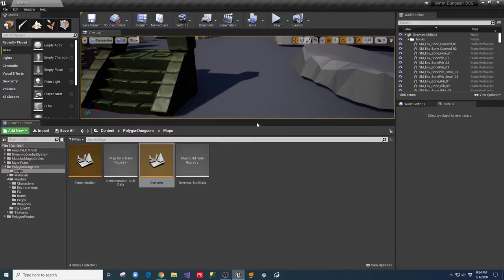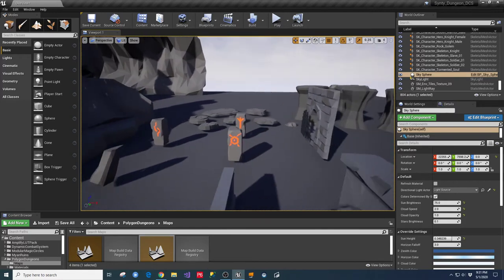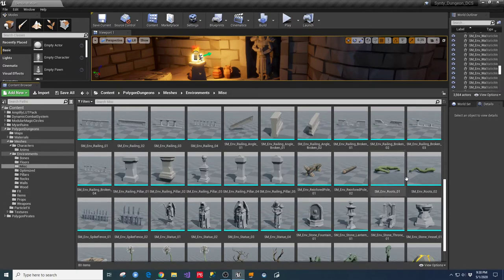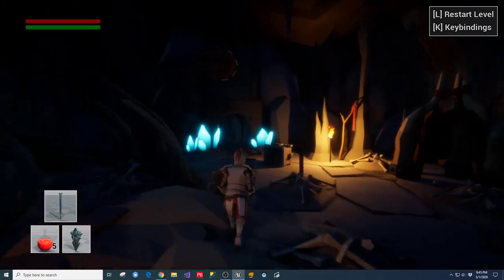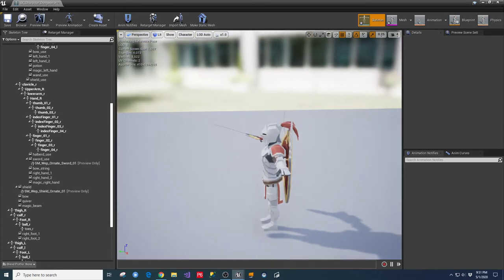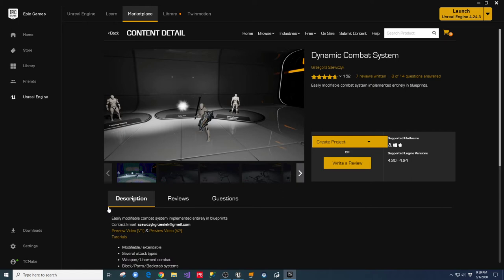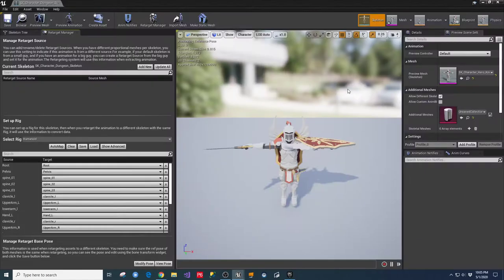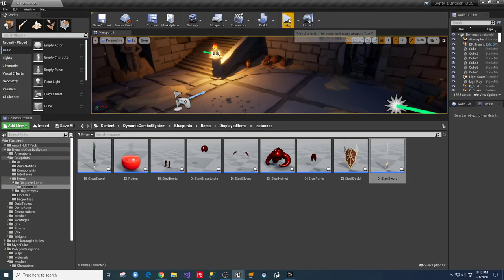UE4 - Synty Polygon Dungeon Assets and Dynamic Combat System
Looking at the Dynamic Combat System package for UE4 with Synty Polygon Assets. This is not a tutorial. If you see something you'd like to have turned into a more formal tutorial just let me know. I am not a profession educator.